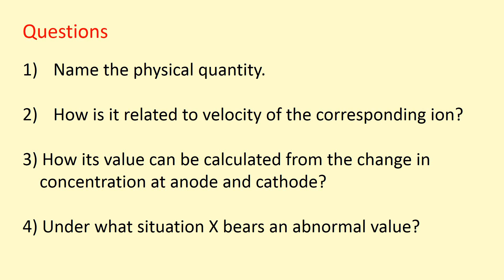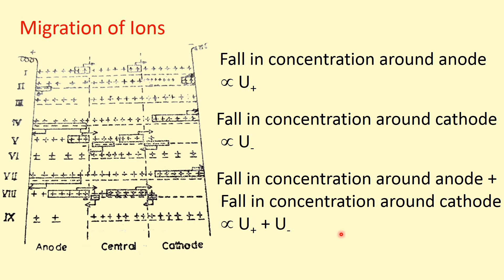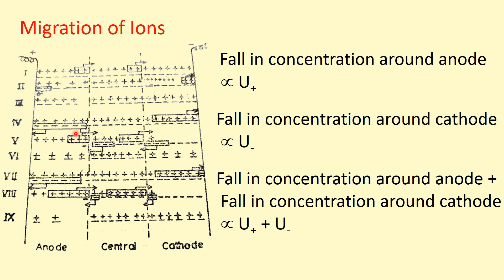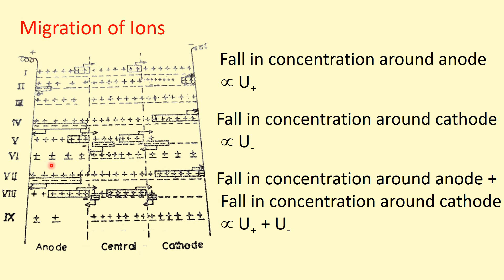Chemistry Riddle # 11 | Transport Number | Hittorf Method | Abnormal Transport Number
Your queries –
chemistry riddles
transport number
transport number by Hittorf method

Is chemistry tough, boring and difficult to remember? My 30 years of teaching experience as a chemistry teacher conveys that majority of the students bears a repulsive attitude towards this chemistry. I believe, this Phobia among the students can be removed, but the onus of making the subject more enjoyable lies with us teachers.
Using the platform “CHEMPHLIC”, I am going to teach different topics of all branches of chemistry by adopting a self-designed innovative teaching methodology “Teaching chemistry through riddles”. In this video of “CHEMPHILIC”, an important topic from electrochemistry; ‘Transport number’ is discussed in details. A riddle with four associated questions is framed on the selected topics. Students may guess the answer of the primary question but need to have adequate knowledge to answer the remaining questions. The explanation and discussion on answers are made simple and easy-grasping manner so that students can learn the subject matter without any difficulty but with interest and enjoyment.
This video will be highly useful for the students who are pursuing undergraduate course with chemistry as a subject and also the students who are preparing for entrance examinations after the 12th standard/ Intermediate course.